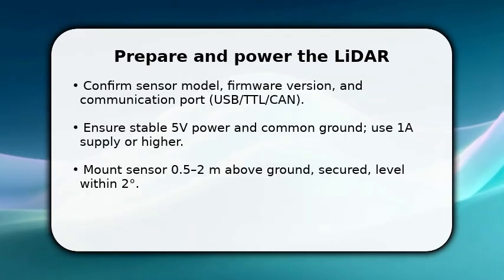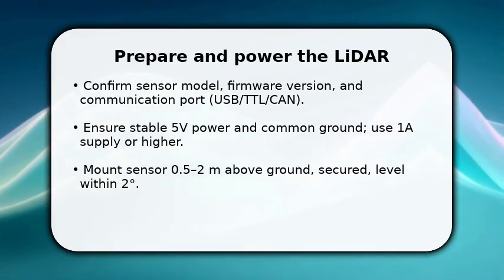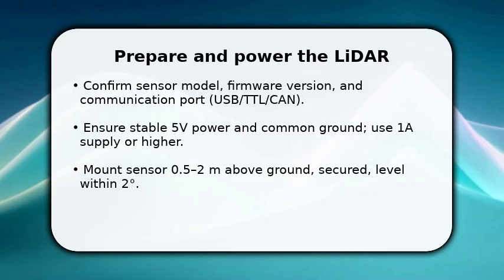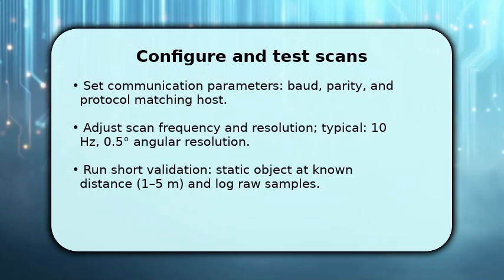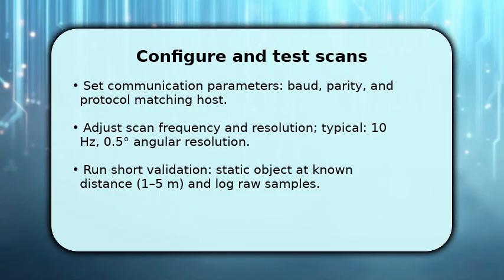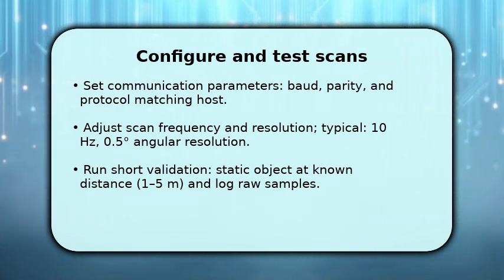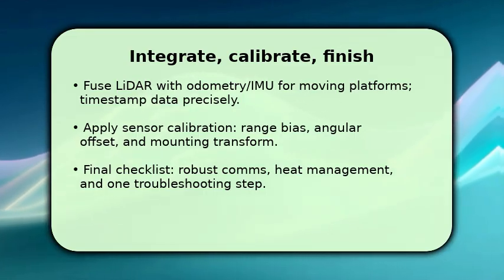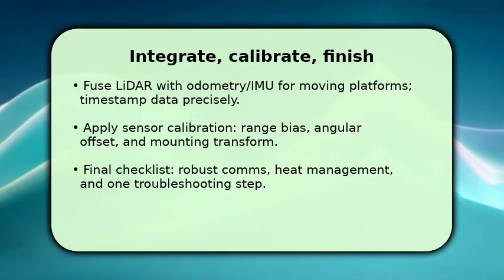How to Use Lidar Sensor (updated)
Discover the latest techniques in utilizing lidar sensors for precise measurements and navigation. This updated video tutorial guides you through setting up, calibrating, and integrating a lidar sensor into your projects or devices.

lidar sensor usage, setup lidar device, calibration of lidar sensors,